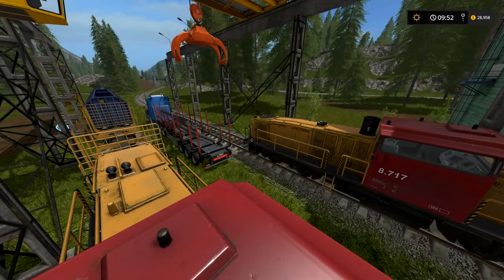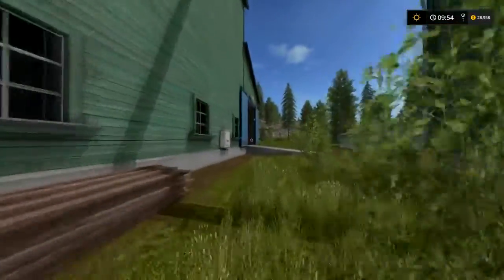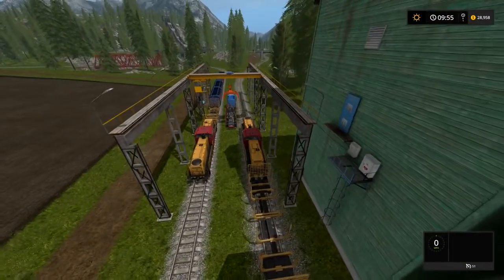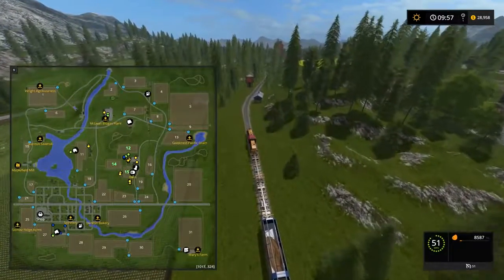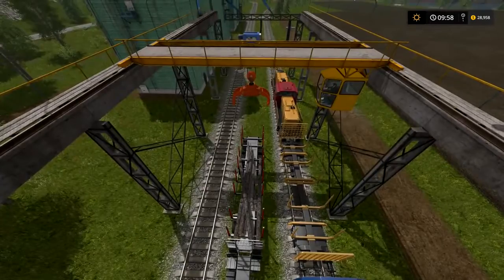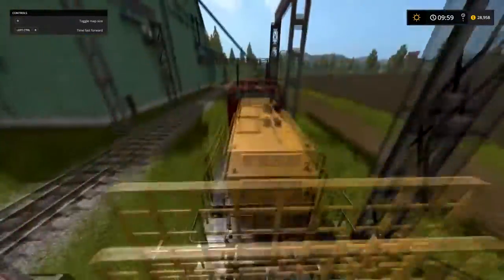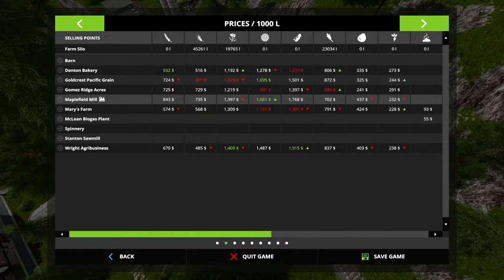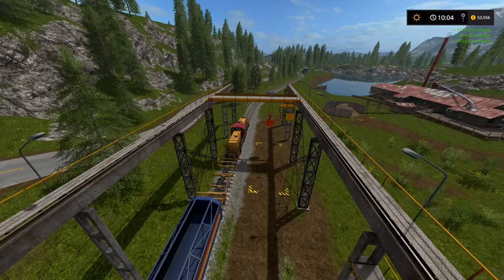Farming Simulator 17 Tutorial | Train System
Discussing the train system in FS17: how to use it and why to use it! Beets & Potatoes Tutorial: Basic Forestry Tutorial: